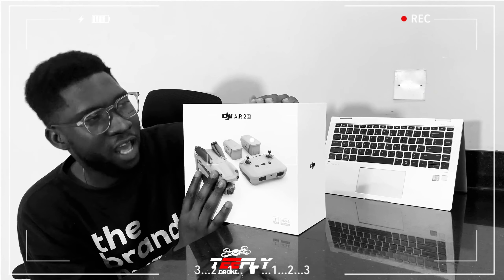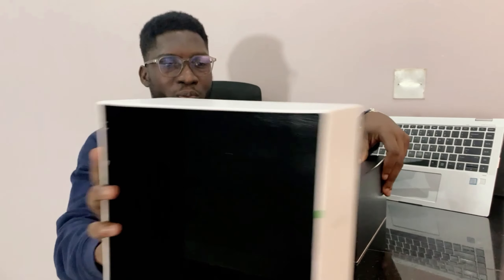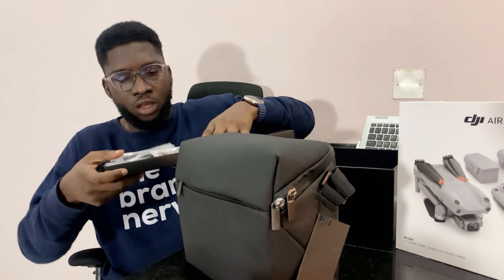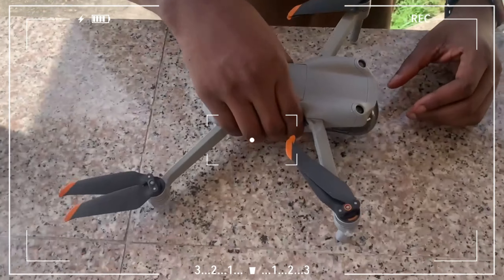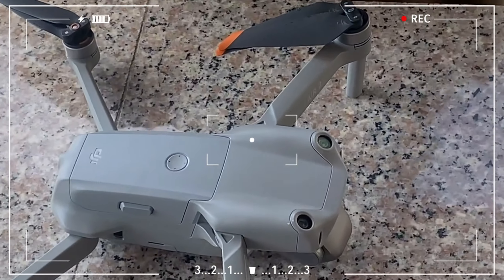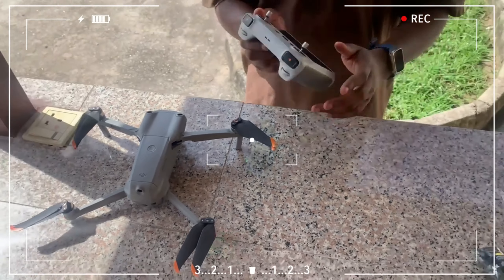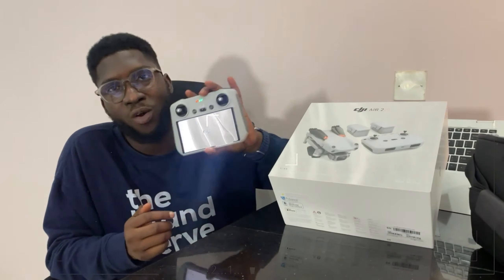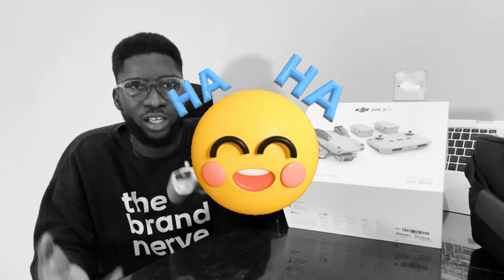Unboxing of dji air2s (fly more combo) and the RC, what to expect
More videos of the sky view coming your way soon.
song by @iammohbad
song title: ask about me